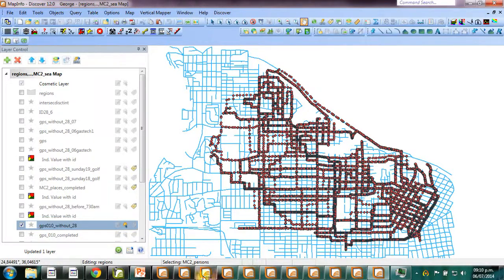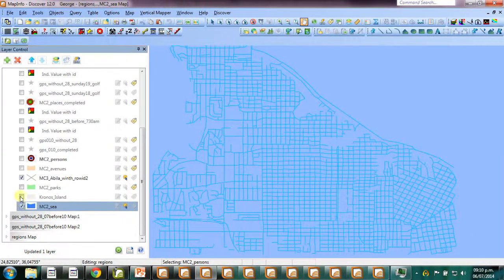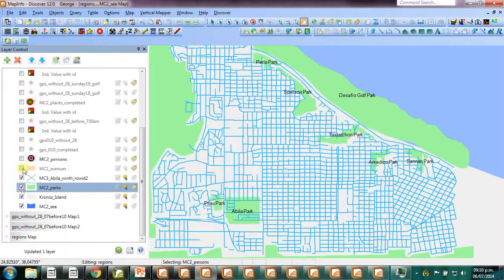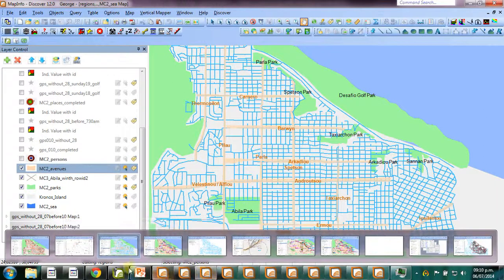MC2 Team38 - BIG DATA SPATIAL VISUALIZATION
VAST CHALLENGE 2014  - MC2 BIG DATA SPATIAL VISUALIZATION IN KRONOS

MapInfo Professional as a powerful yet accessible analyst package: ability to analyse big data, high quality map production and easy options to collaborate. With MapInfo Professional v11.5, organisations can visualise the relationships between data and geography. A simple user interface allows users to automatically perform various types of analysis including looking at existing and potential site locations for a store or service, establishing or optimising districts, territories or service area boundaries, running risk and exposure analysis,  building and optimising networks.

Background

Many of the Abila, Kronos-based employees of GAStech have company cars which are approved for both personal and business use.

Employees with company cars are happy to have these vehicles, because the company cars are generally much higher quality than the cars they would be able to afford otherwise. However, GAStech does not trust their employees. Without the employees’ knowledge, GAStech has installed geospatial tracking software in the company vehicles. The vehicles are tracked periodically as long as they are moving.

This vehicle tracking data has been made available to law enforcement to support their investigation. Unfortunately, data is not available for the day the GAStech employees went missing. Data is only available for the two weeks prior to the disappearance.

In addition to the vehicle data, law enforcement has been given access to the personal and business credit and debit card transactions for the local GAStech employees for the two weeks preceding the kidnapping. Many of the GAStech employees also use loyalty cards to gain discounts or extra benefits at the businesses they patronize, and law enforcement has been given access to two weeks of this loyalty card data as well.

As a visual analytics expert assisting law enforcement, your mission is to make sense of this data to identify suspicious patterns of behavior and to prioritize which of these may be related to the missing staff members. You must cope with uncertainties that result from missing, conflicting, and imperfect data to make recommendations for further investigation.

More details on the URL below